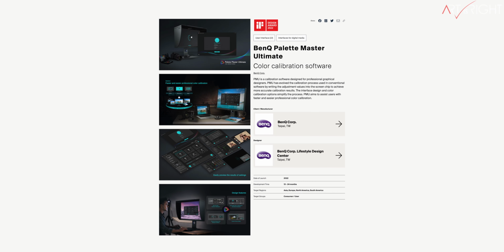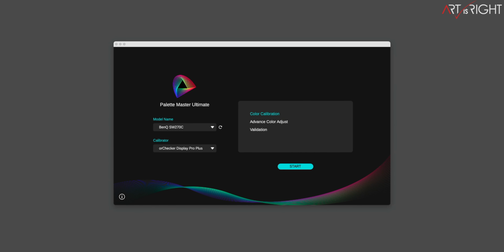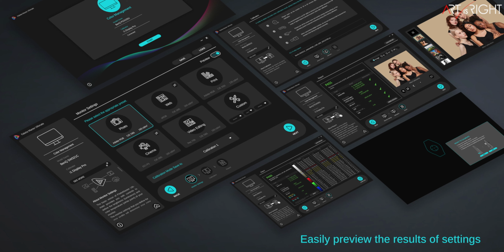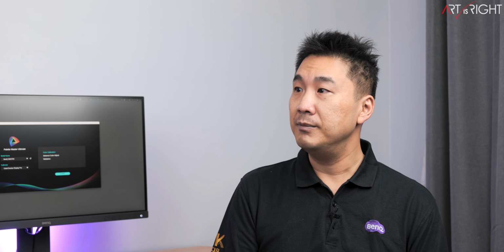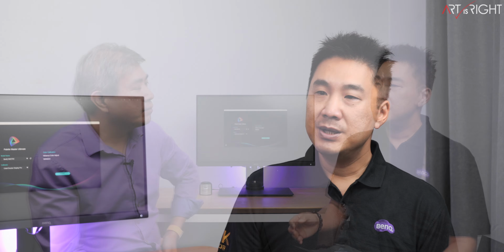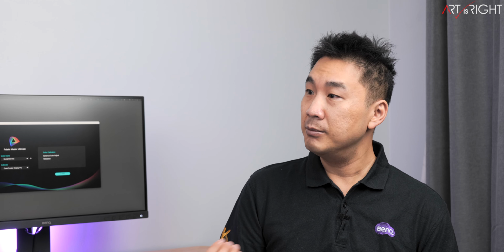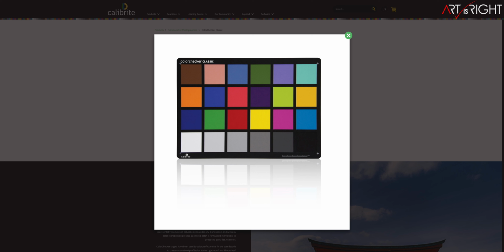Palette Master Ultimate Deep Dive Conversation with Dr. Chris Bai!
Palette Master Ultimate Deep Dive Conversation with Dr. Chris Bai! This conversation will get to the heart of Palette Master Ultimate, what is it all about, why did BenQ do this and why now? What are the advantages that the users will get. Will BenQ continue to develop Palette Master Element and many more questions about Palette Master Ultimate that will get answer in this conversation with BenQ very own Dr. Chris Bai!

Recommended Display Calibrators
Calibrite ColorChecker Display Pro
Calibrite ColorChecker Display Plus

SW240 Shading Hood - Amazon